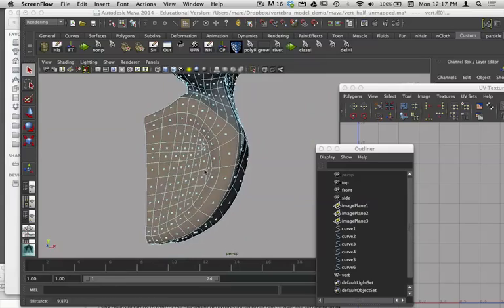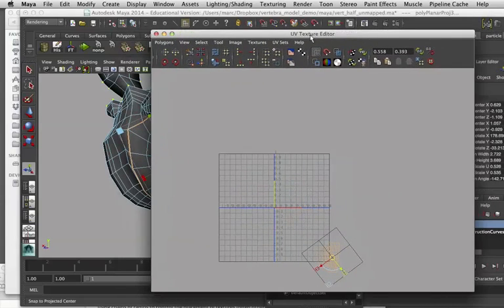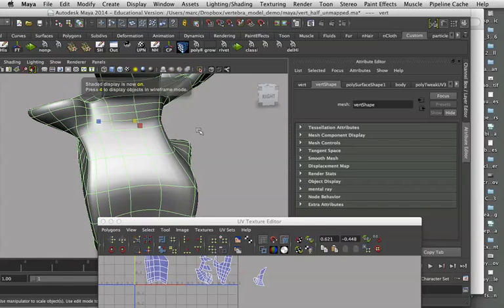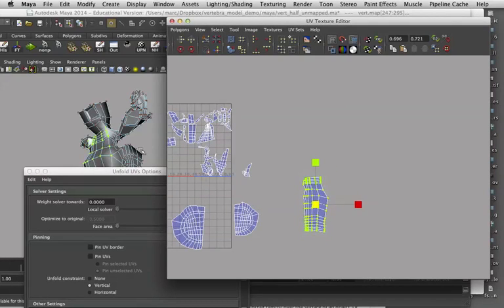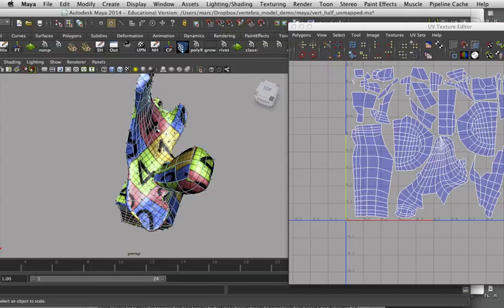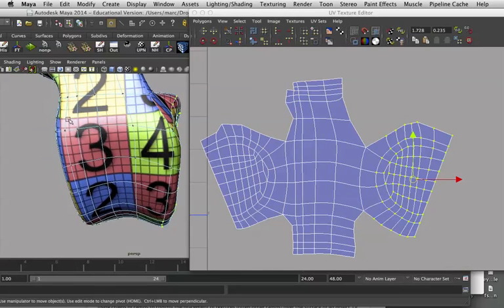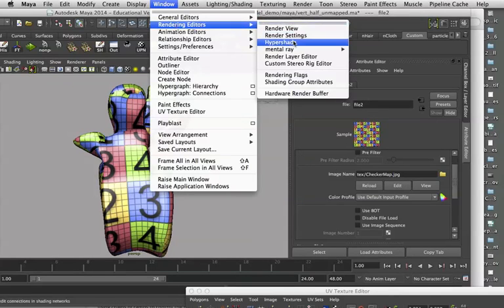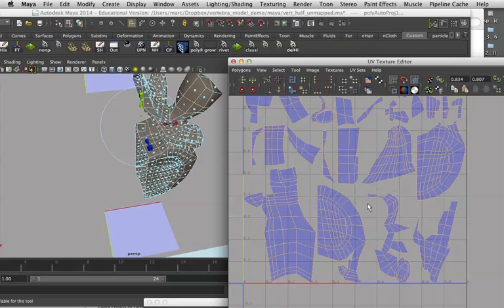uv map vertebra